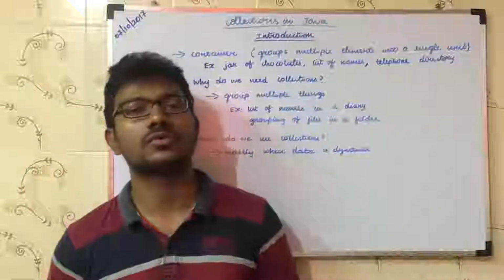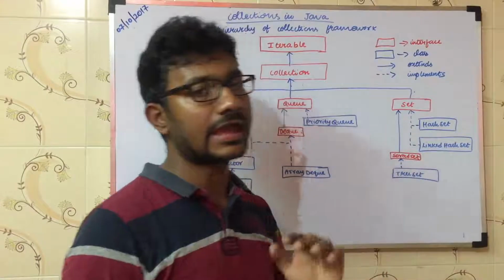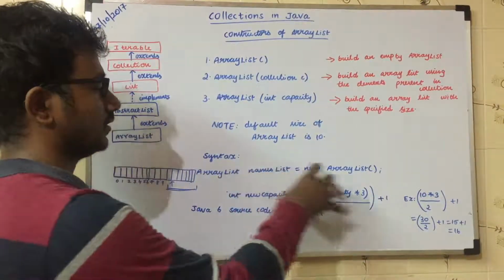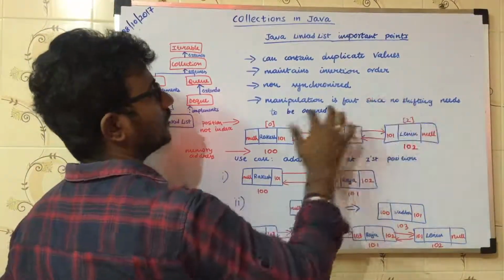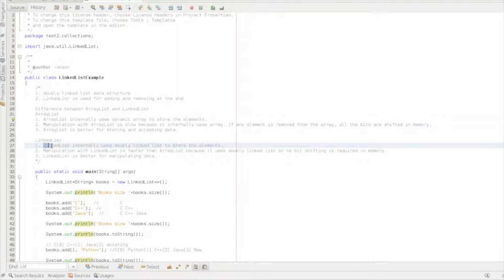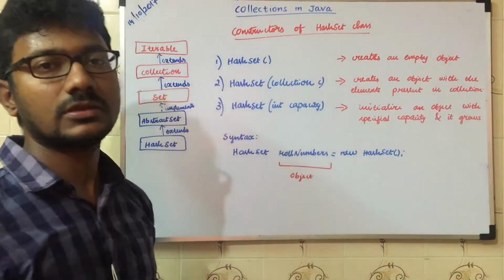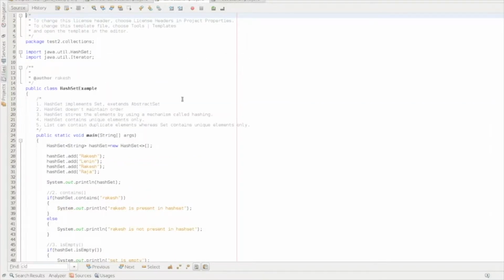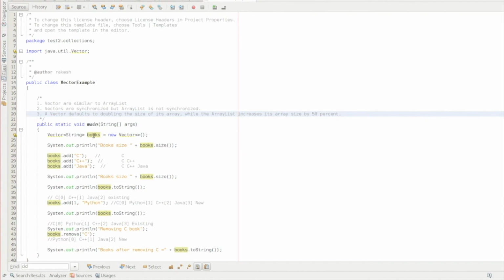Java Collections Tutorial for Beginnners | (All concepts in Single Video)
Java Collections Framework:
What is an Iterator?
→ An iterator over a collection
→ Iterators allow the caller to remove elements from the underlying collection during the iteration with well-defined semantics.

Iterator Interface:
→ Iterator Interface is a member of Java Collections Framework.

→ A List is an ordered Collection
→ Lists may contain duplicate elements
→ Positional Access - Manipulates elements based on their numerical position in the list
→ Search - Searches for a specified object in the list and returns its index position

What is ArrayList?
→ Dynamic array for storing the elements
→ Inherits the AbstractList
→ Implements List interface
→ Can contain duplicate elements
→ Maintains insertion order
→ Non synchronized
→ Allows random access

What is LinkedList?
→ Doubly linked list to store the elements
→ Inherits the AbstractList
→ Implements List and Deque interfaces
→ Maintains insertion order
→ Non synchronized
→ Manipulation is fast because no shifting needs to be occurred

What is HashMap?
→ Implements the map interface
→ HashMap contains values based on the key
→ Contains only unique elements
→ May have one null key and multiple null values
→ Maintains no order

→ Stack is a subclass of Vector
→ It implements a standard last-in, first-out stack
→ It has only default constructor

→ Implements a dynamic array
→ Vector is synchronized
→ Vector contains many legacy methods
→ Can dynamically change the size of a Vector at runtime.